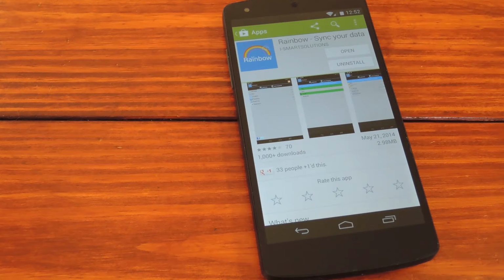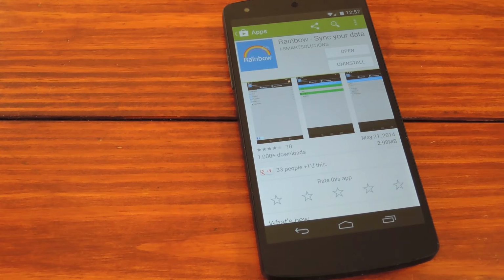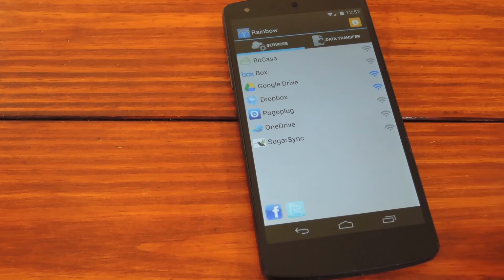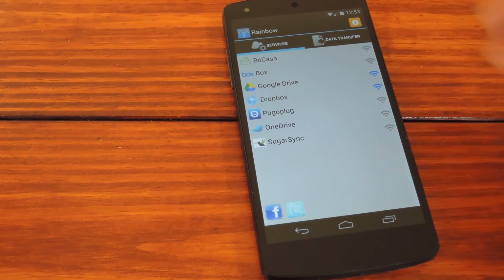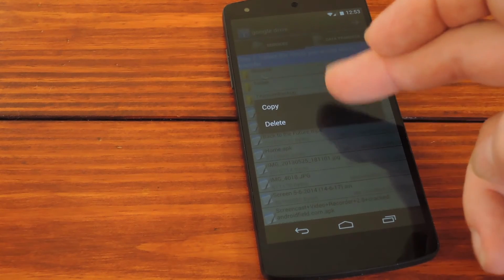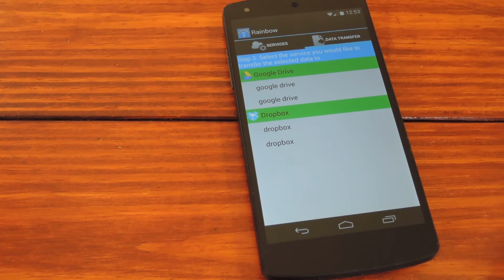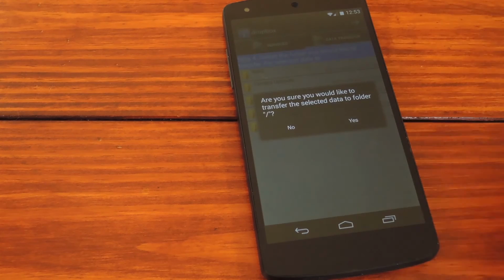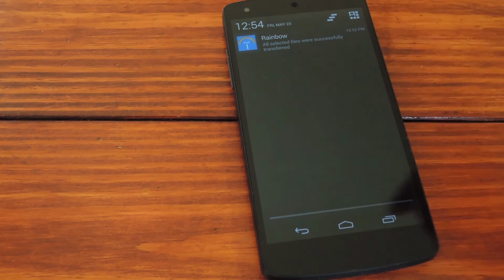Easily Manage All of Your Cloud Storage Data on Android [How To]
How to Transfer Files Between Cloud Services (Android)

In this softModder tutorial, I'll be showing you how to transfer files between all of your different cloud storage accounts.

If you find that your cloud storage accounts have become disorganized, or if you're running out of storage space on one of them, you can easily transfer files between them all. Just install the Rainbow app, and watch this video to see how to use it.